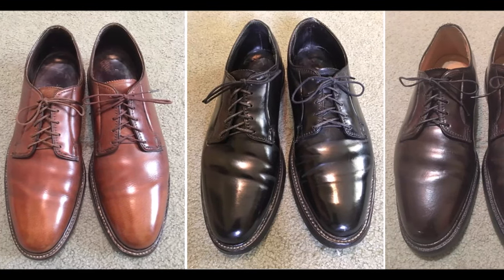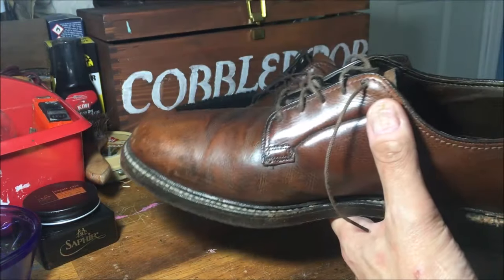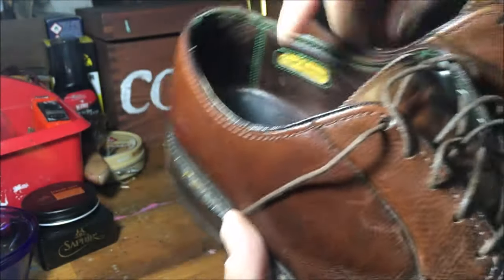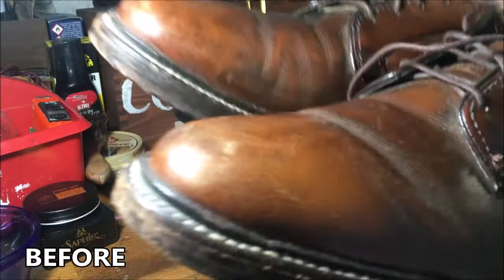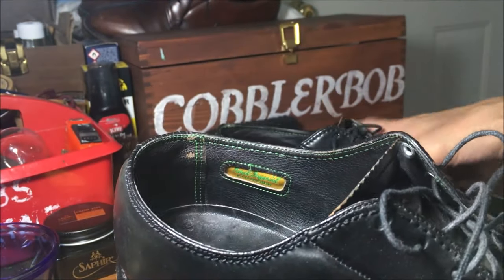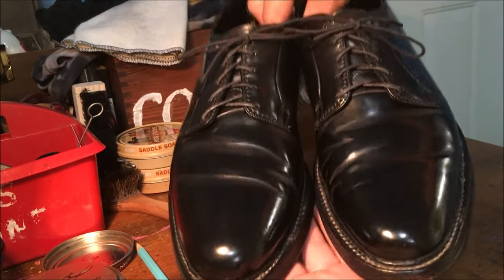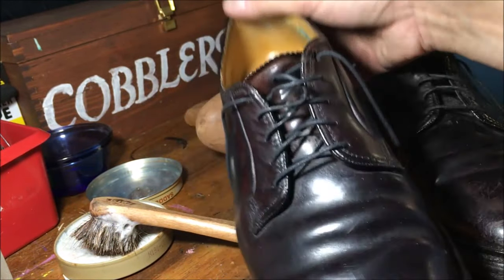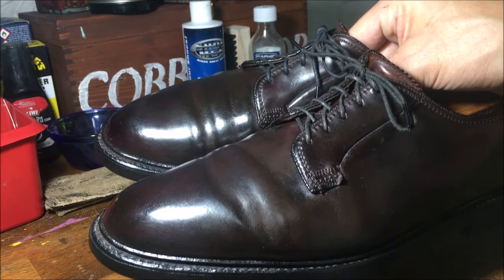Before & After: 3 Vintage Florsheim Plain Toe Bluchers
In this shoe shine video I show a before and after on 3 vintage pairs of Florsheims, a light brown pair of pebble grain Royal Imperial PTBs (Plain Toe Bluchers), a black pair of Royal Imperial Shell Cordovan PTBs, and a pair of Imperial PTBs in Color 8 Shell Cordovan. They were probably produced in the 1980's or 1990's. 2 of the 3 I show the cleaning and polishing process. The light brown pair took a LOT of scrubbing with Saphir Renomat to get clean. Watch if you're into this kind of stuff!

**MY APOLOGIES for the loud music volume and multiple song changes, the original song I put in had to be edited out AFTER uploading with YouTube's software, and there is no volume control.
0:30 Before on the Florsheim Royal Imperial model 97623 pebble grain Plain Toe Blucher (PTB) & dating to probably 1989
3:08 Cleanup on the 97623s **
6:47 The 97623s finished
8:00 Before on the black Florsheim Shell Cordovan Royal Imperial PTBs
9:46 Start of the cleanup on the black Shell PTBs **
11:55 The black Shell PTBs finished
12:39 Before on the color 8 Shell Cordovan Florsheim Imperial
14:01 After on the color 8 Shell Cordovan Florshiem Imperial PTBs
17:36 Outro & Credits

"Rise" by Aq Xico, produced by Alegal, used with artist's permission.
Song is available on iTuned and YouTube.